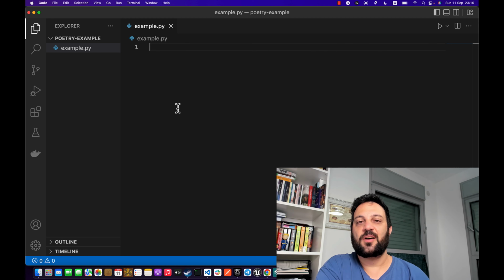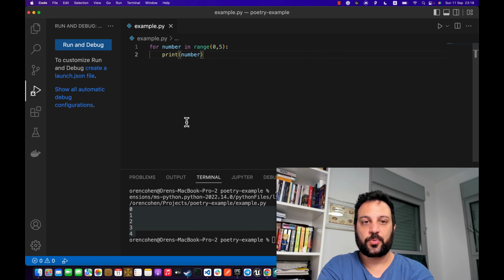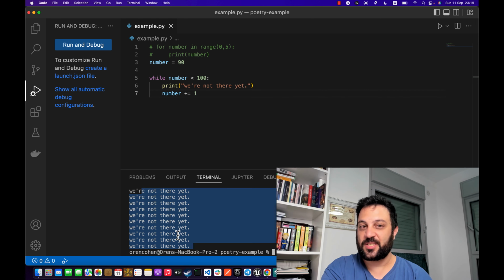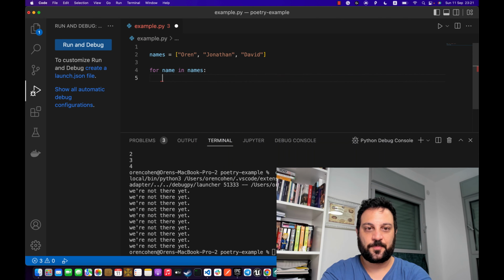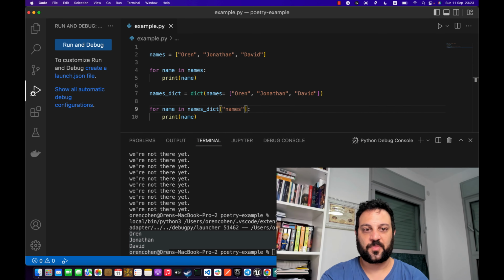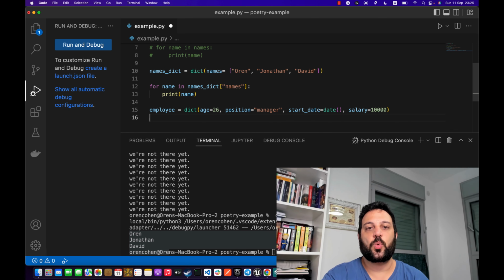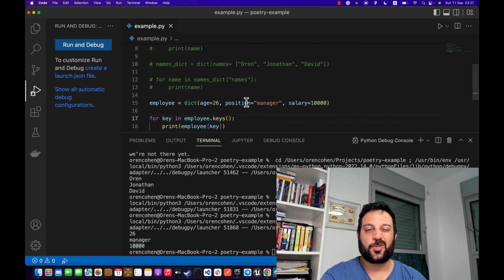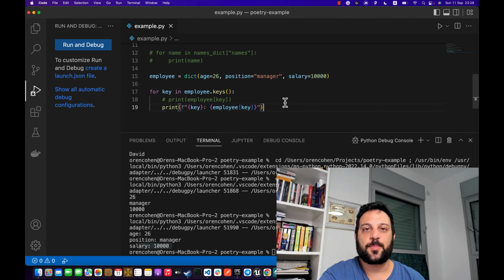Python Tutorial: Lesson 4 - Loops and Data Structures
Welcome to Oren Codes! I will teach you how to use Python in this beginner's series of videos.

This tutorial shows you how to use the 'while' loop and the 'for' loop and introduces you to Python's most common data structures: lists and dictionaries.